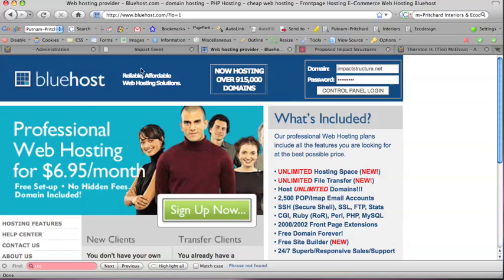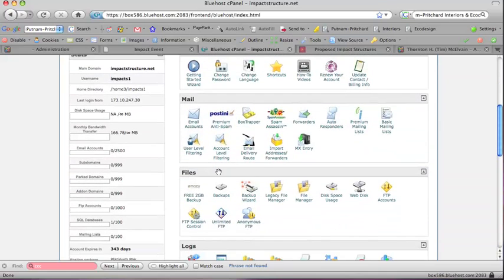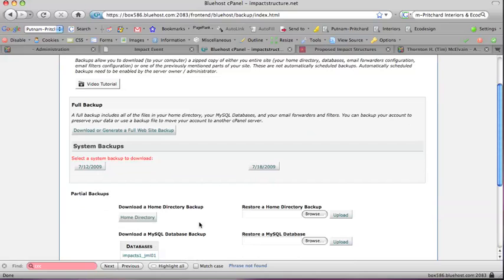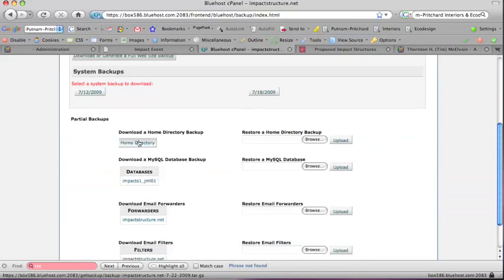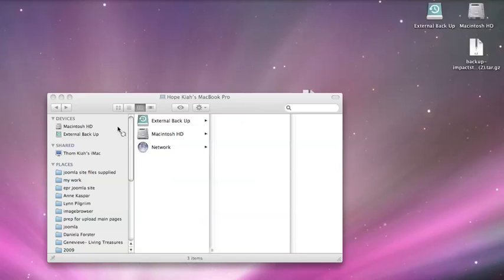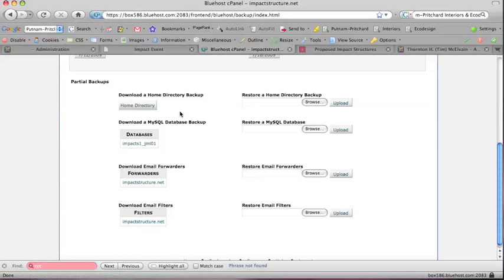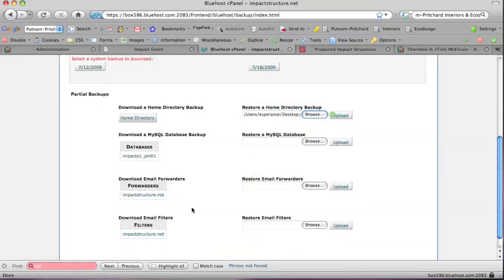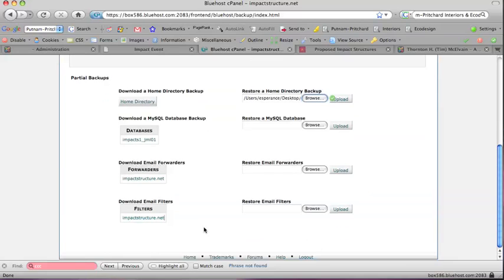Back Up Your Joomla! Site and Database from Bluehost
Learn how to back up your website and database from Bluehost.com